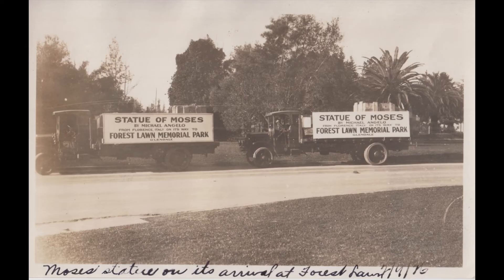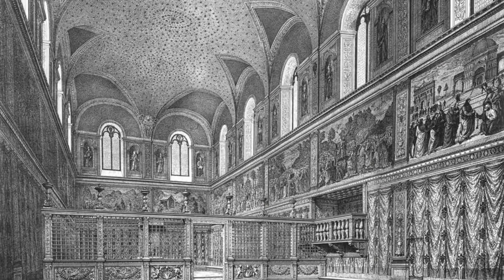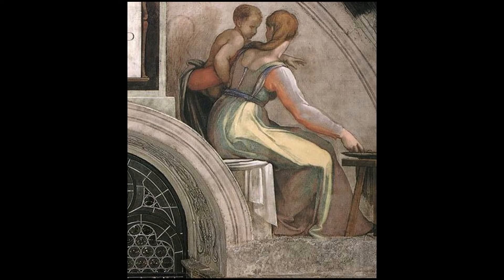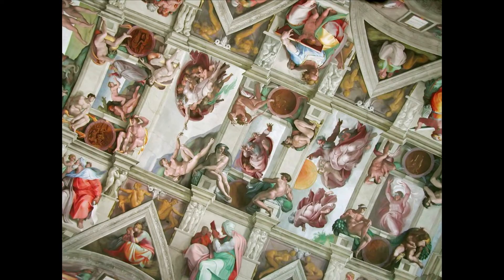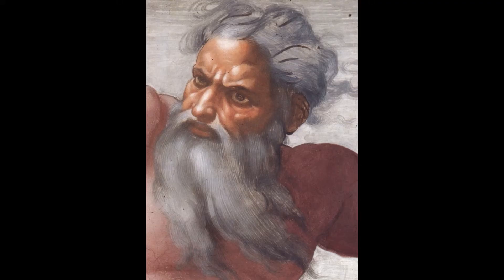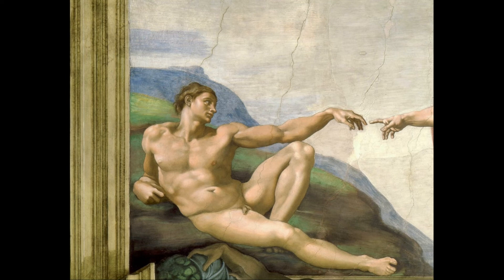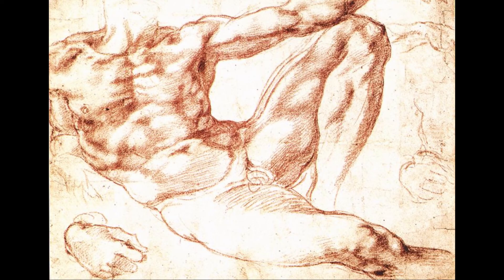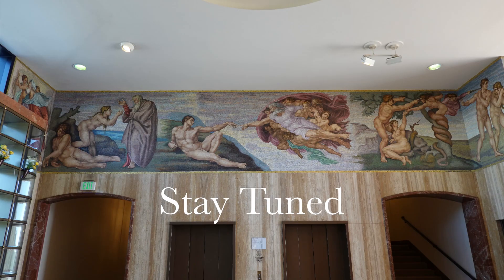The Sistine Chapel at Forest Lawn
Check out this video on the history of the Sistine Chapel and the mosaic re-creation of scenes from the Sistine Chapel, which are on view at Forest Lawn-Covina Hills. The mosaics, which were installed in 1975, are located in the atrium of the Mausoleum of Christian Heritage, which is open EVERY DAY! The mausoleum is free to visit and open to the public.

If you're interested in more Michelangelo replicas at Forest Lawn, check out this video on the Pietà, which is located in the Great Mausoleum at Forest Lawn-Glendale